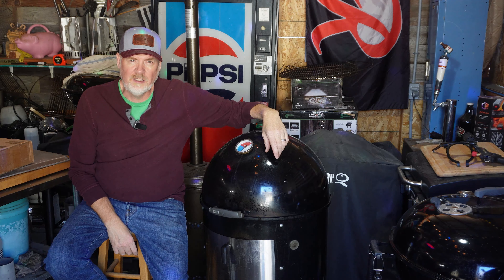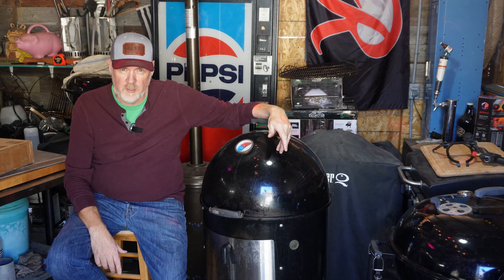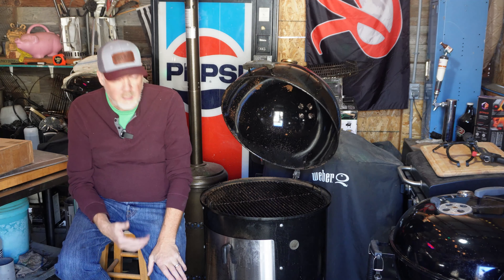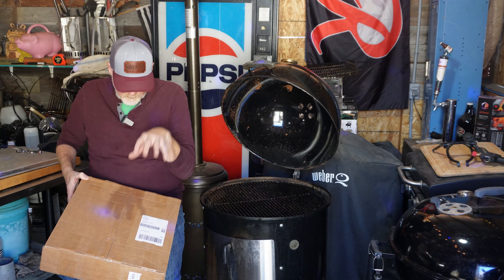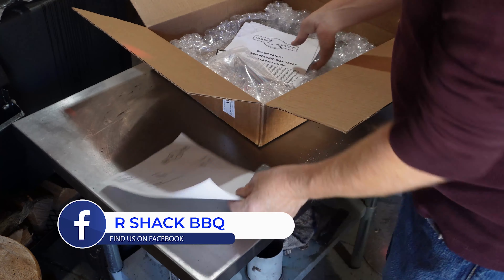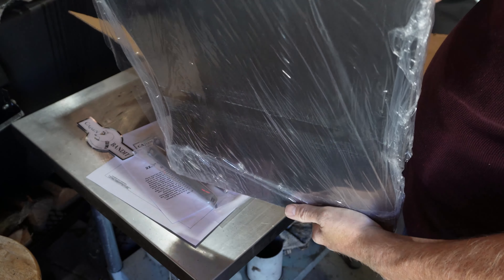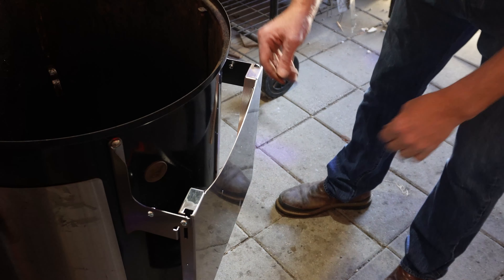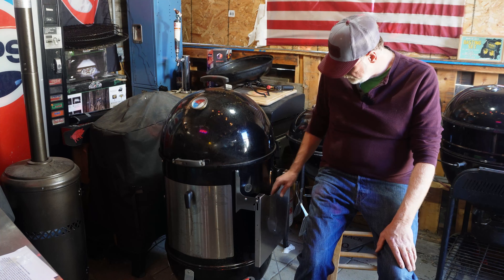Cajun Bandit side shelf for 22" Weber Smokey Mountain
This video we unbox and assemble the Cajun Bandit side shelf for a 22" Weber Smokey Mountain.